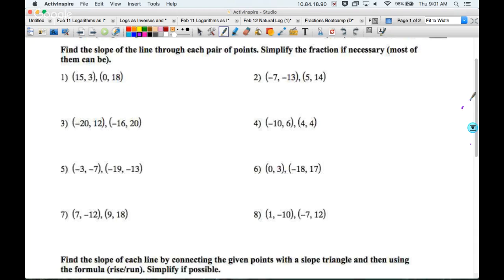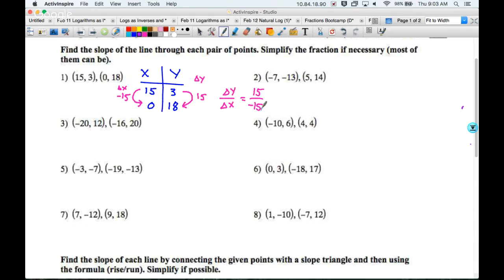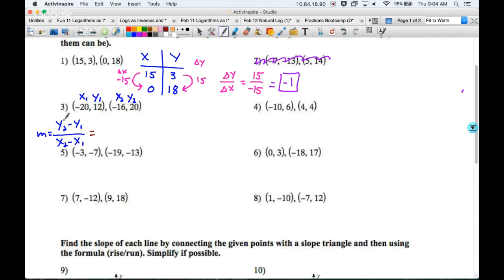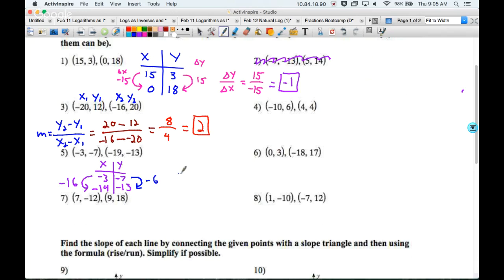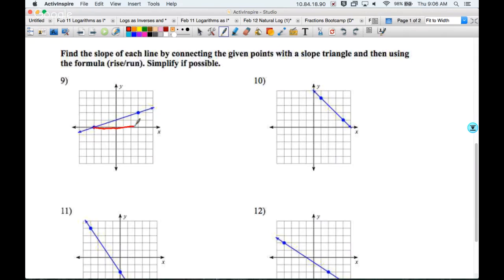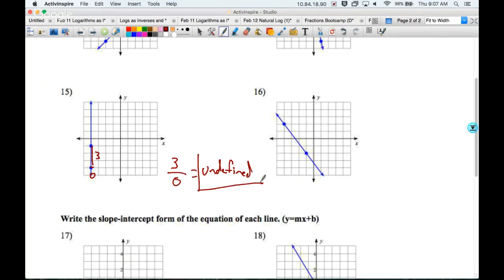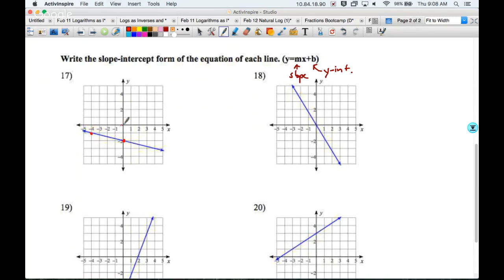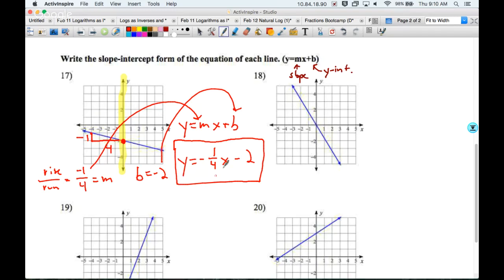Simplifying Slope HW Help Video